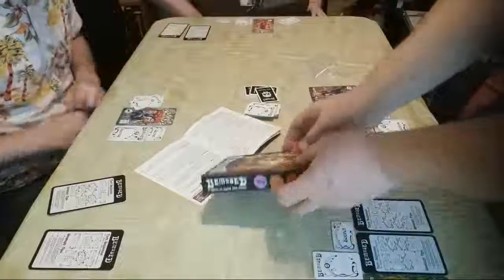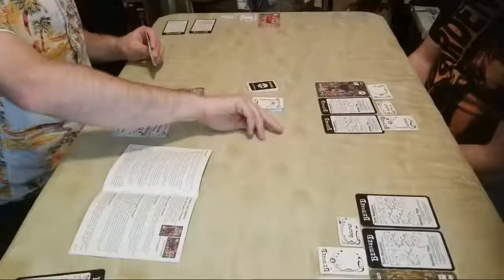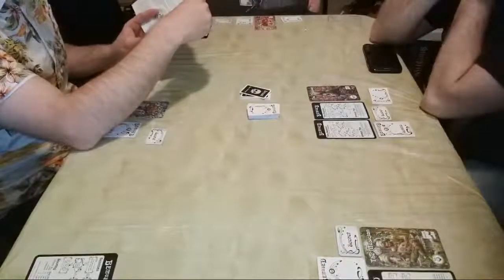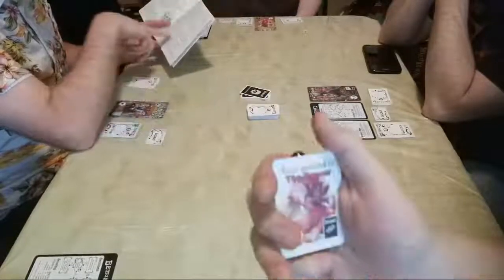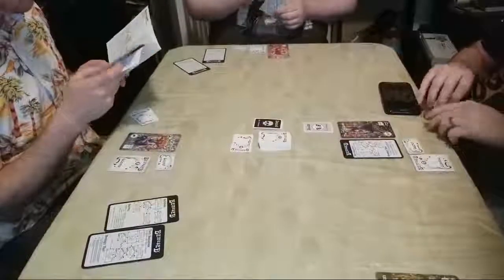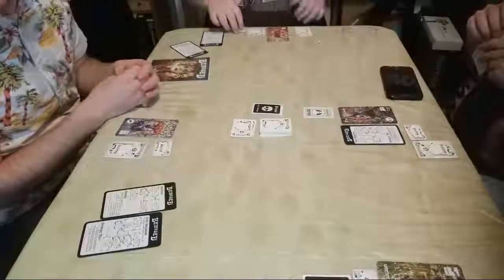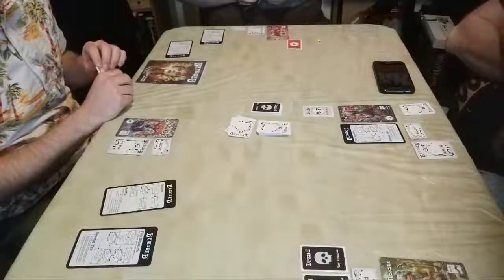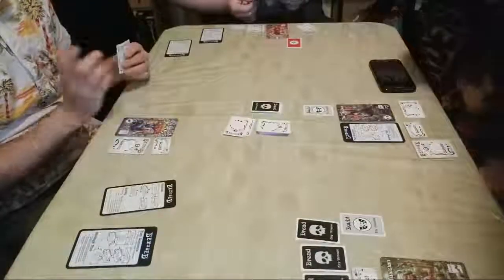LIVE Pixie Play Through - Bemused by Devious Weasel Games